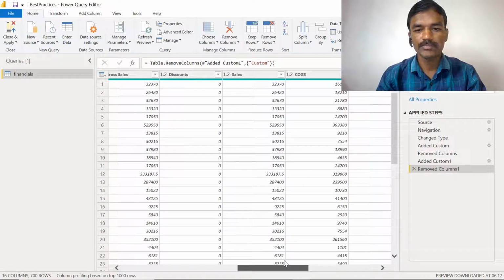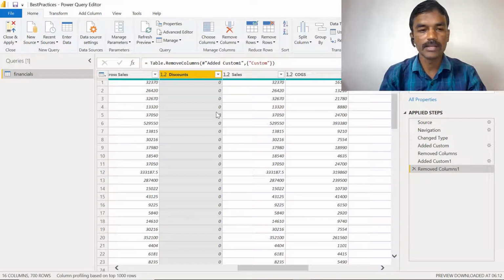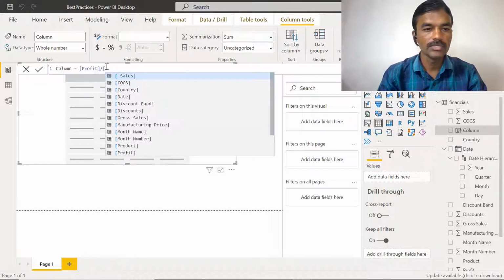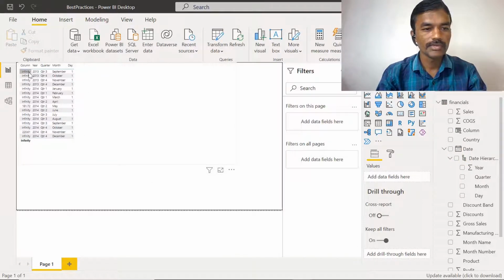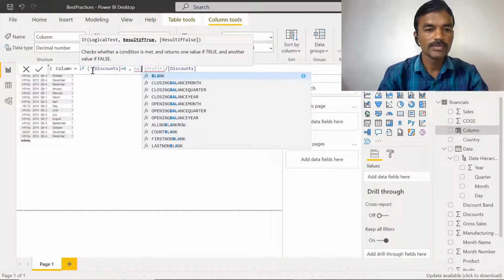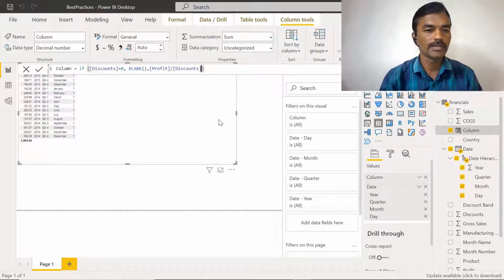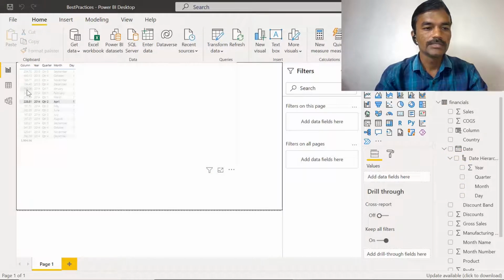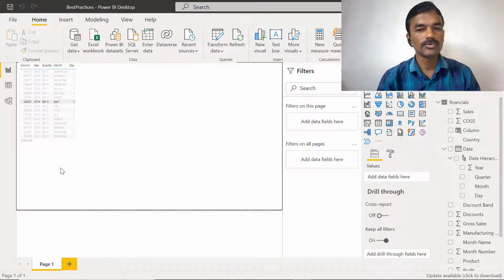Power BI DAX best practices